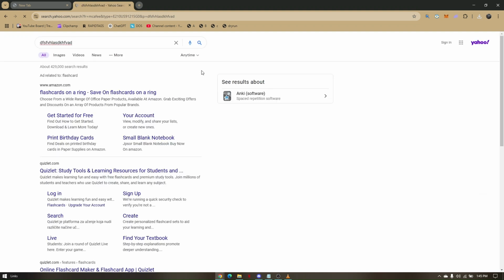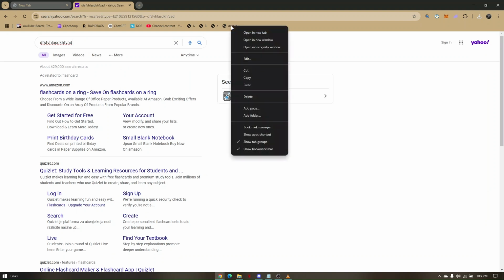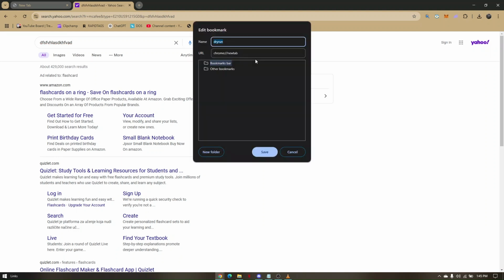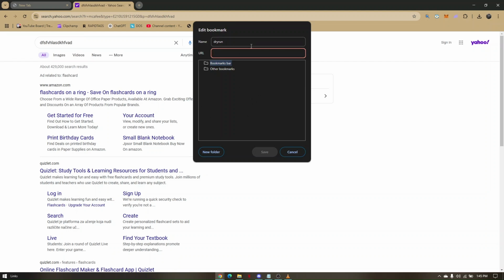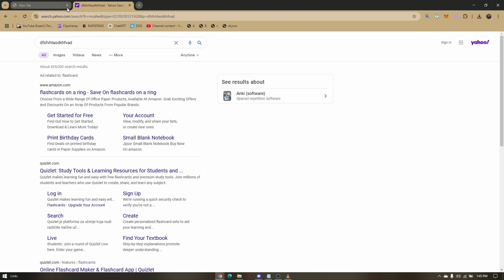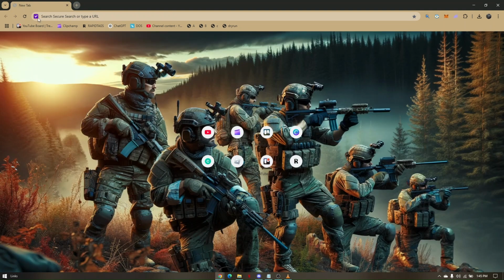HOW TO REMOVE GOGUARDIAN IN SCHOOL CHROMEBOOK 2026! (BEST METHOD)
In this video, I show you how to remove GoGuardian on a school Chromebook in 2026. This full guide will walk you through the steps to disable GoGuardian from your school Chromebook. If you are looking for a way to remove GoGuardian, this tutorial is for you. Watch now to learn the best methods for getting rid of GoGuardian on a school Chromebook in 2026. Perfect for students needing a clear and simple solution.